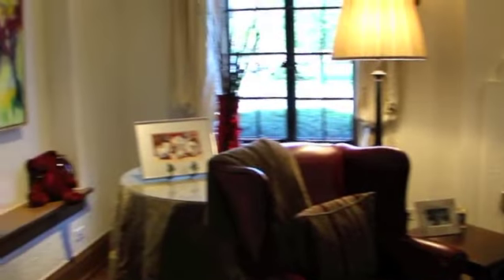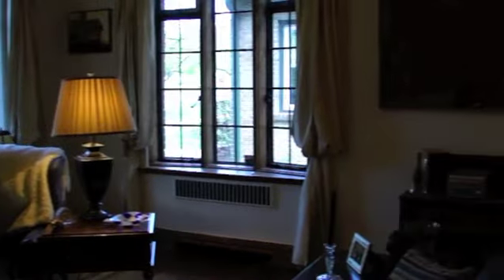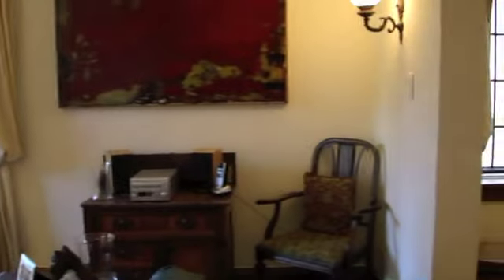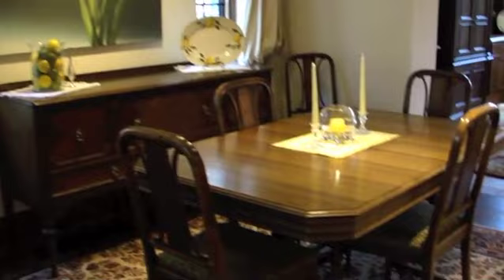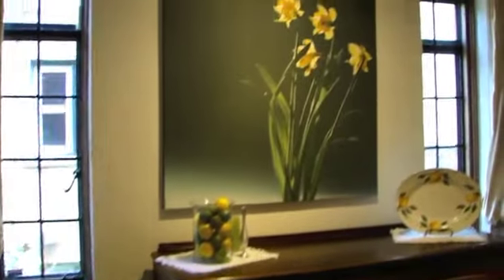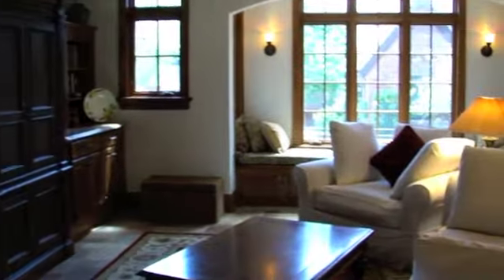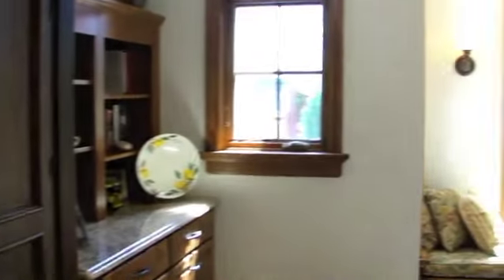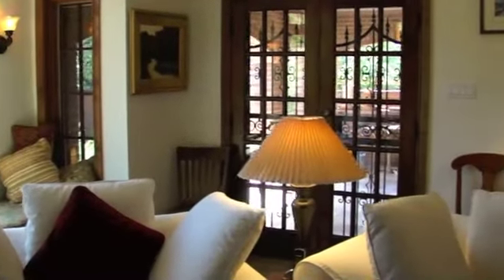4646 E Montview Blvd, Denver, CO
This stately Tudor home offers a blend of original 1920s architecture and modern amenities.  Original tile fireplace, natural wood trim, crown molding, French doors, leaded glass windows, period doors and period hardware, as well as hardwood floors  exude early century charm.  Recent improvements include central air conditioning, a large family room addition, new kitchen and baths, a second-floor laundry room, and a luxurious master bedroom suite.
The main floor features a gracious entry, living room, dining room, family room, home office, half bath, full bath, and an open, cook-friendly kitchen with a farmhouse sink and Sub Zero refrigerator.  The family room includes a delightful window seat in an arched window overlooking a professionally landscaped garden.  The covered south-facing patio, adjacent to both the kitchen and family room, invites family and guests for entertaining and summer meals.
The second floor includes three bedrooms, three baths, a laundry room, and a central hall.